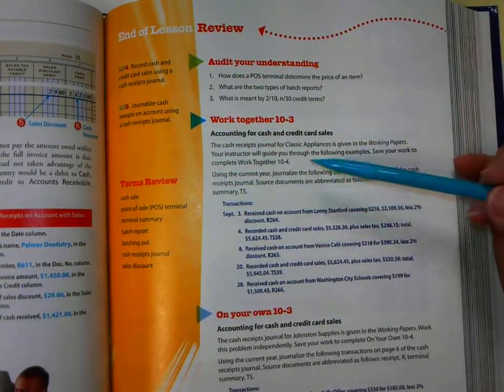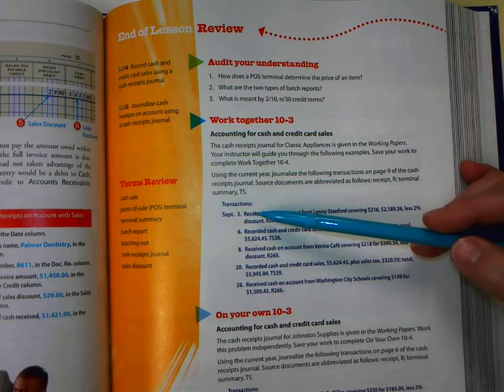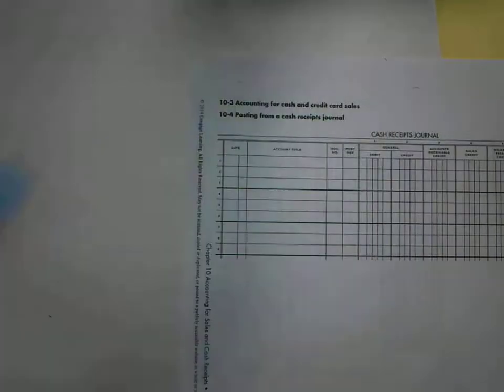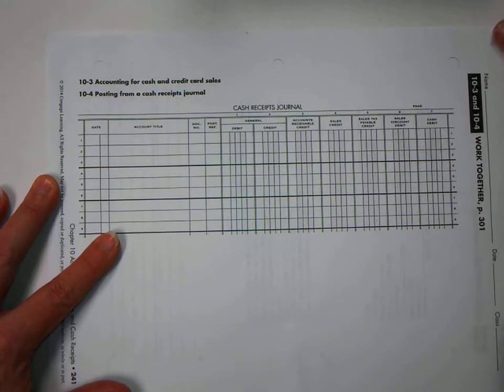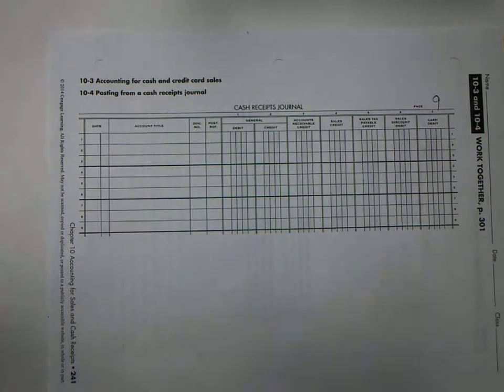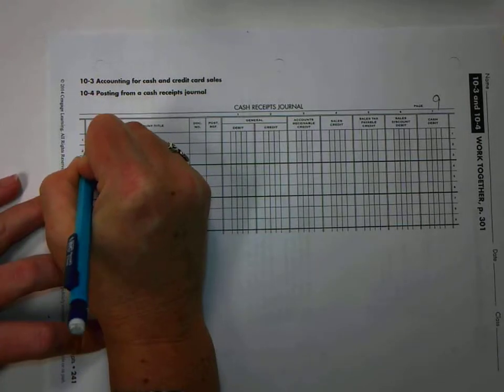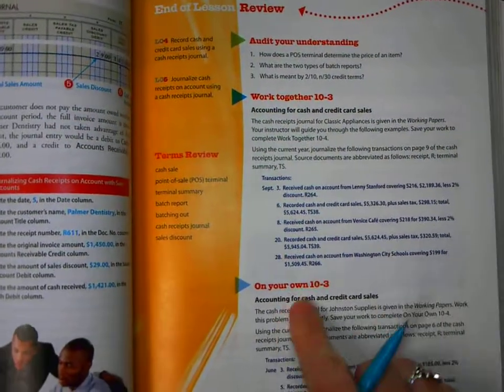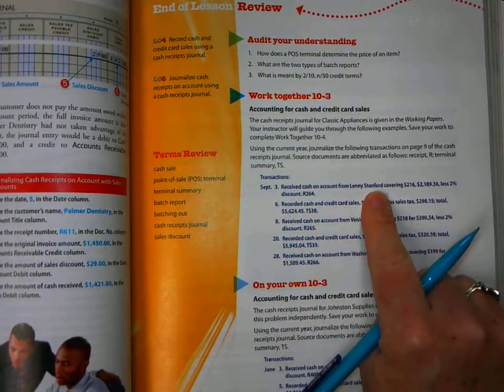A1 WT 10 3 and 10 4 part 1